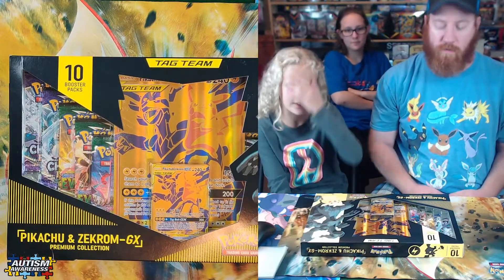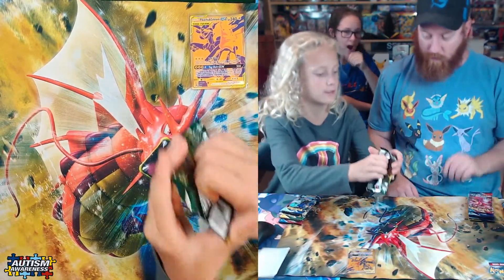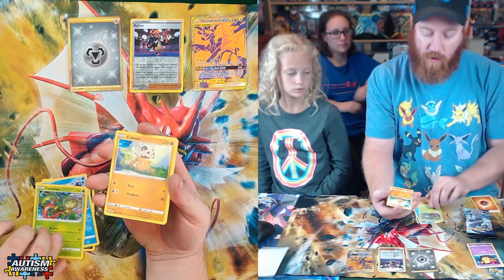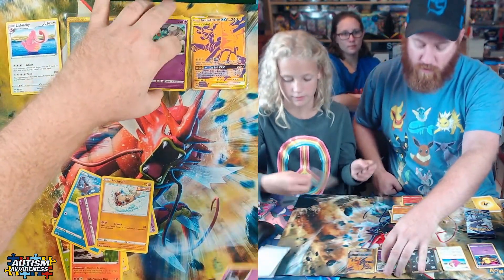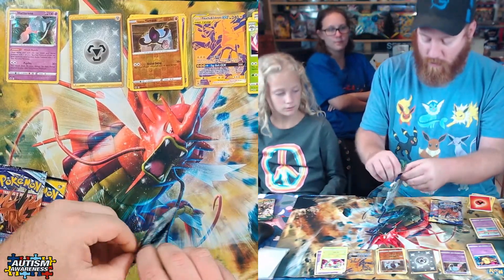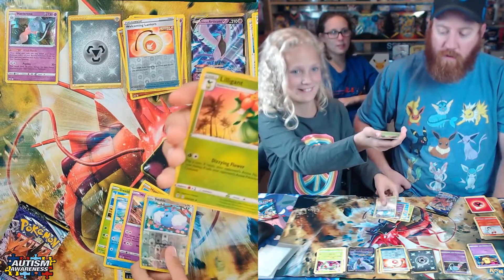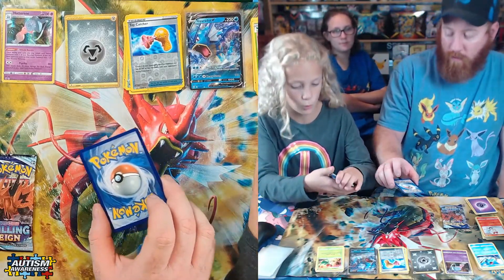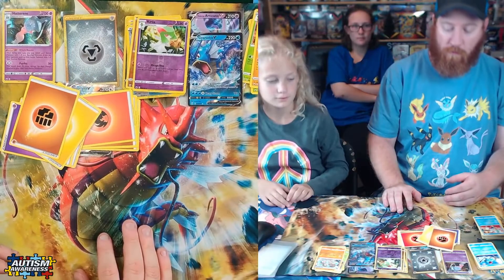Pikachu & Zekrom GX Premium Collection Box, Game Stop Exclusive Pokémon cards!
Opening up Pokémon Cards Packs!

If you're a Poke-Tuber, feel free to give a link to your channel in the comments below!

When we acquire bulk amount of cards we will be donating them.
If the channel makes money. Half will go back into getting more cards and the other half will be donated to charity's. Mainly Autism.

If you want to support here is a good charity. Autism Speaks.